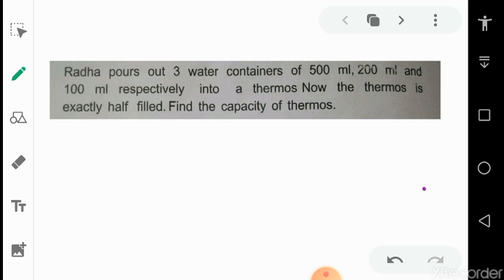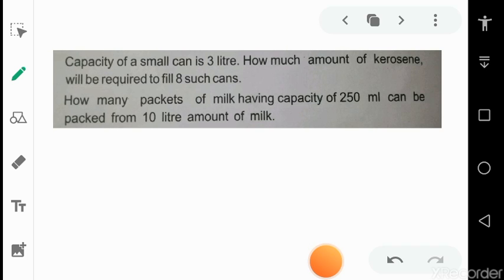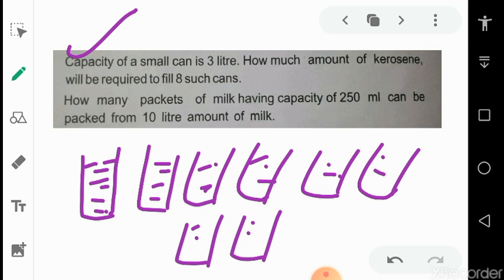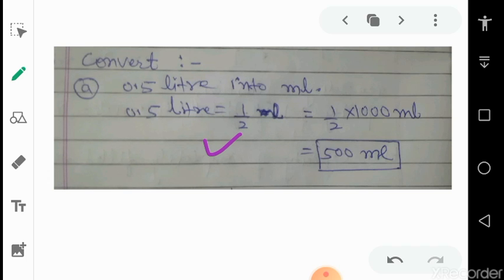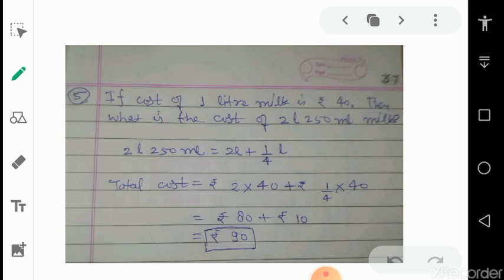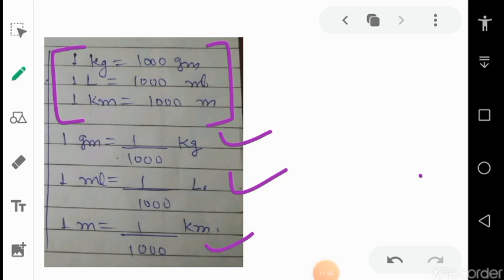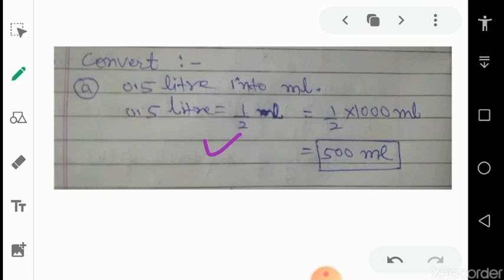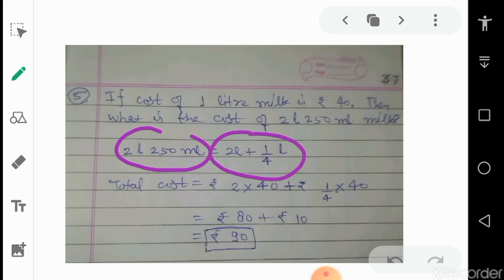Capacity as volume for class 5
Units of volume and their conversion are dicussed